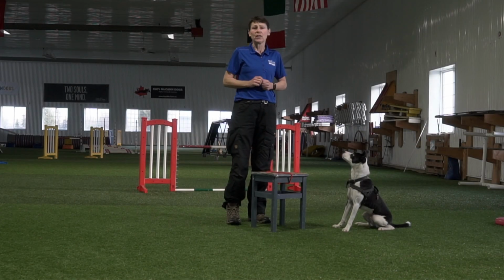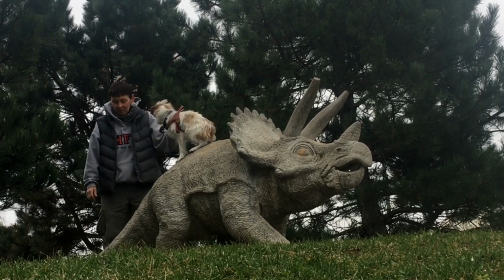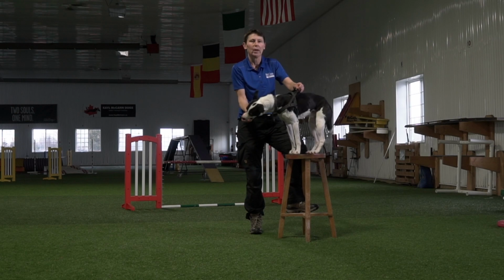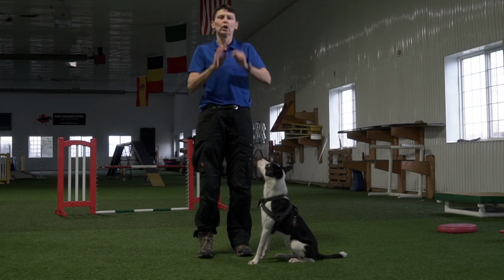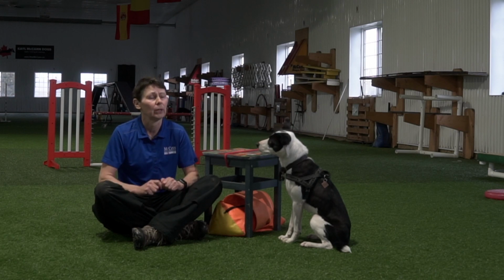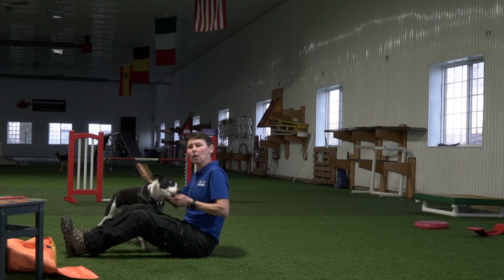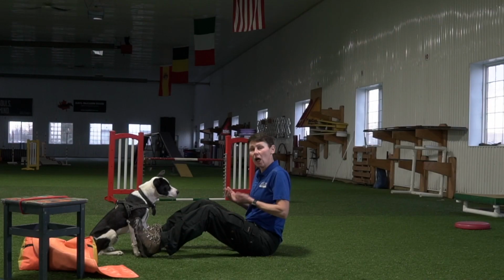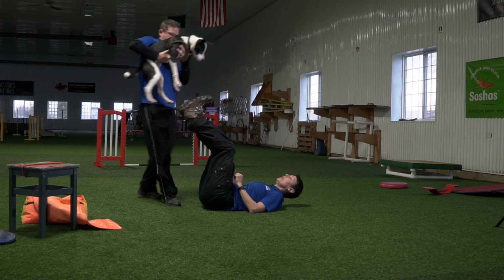Disc Dog Tricks- Foot Stall - Professional Dog Training Tips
Teach your dog how to foot stall with these simple progressions! Disc dog fans will enjoy teaching their dog this SUPER cool trick. Disc dog competitors will enjoy how straightforward it can be to teach any size of dog this cool foot stall trick. Whether you're learning a trick for your freestyle disc routine, or you just want a REALLY cool trick to impress your friends with, McCann Dogs Instructor Carol Lawrence will show you how to introduce this disc dog trick so that your dog is motivated the whole time!

(Jan 2020 Update) We Currently Have Some Of Our Signature Training Equipment Available Online! (Limited Quantities) To Get Yours,

Let's work together!